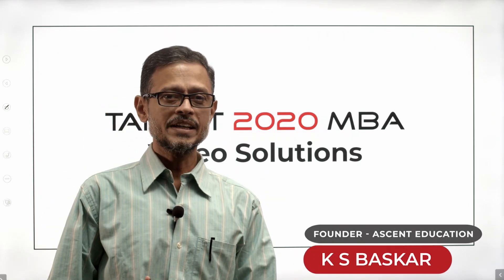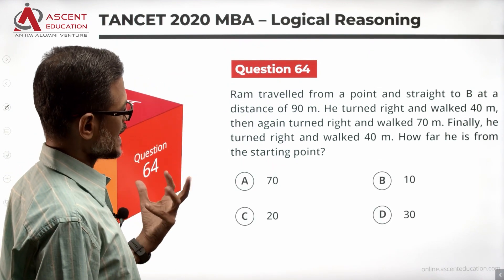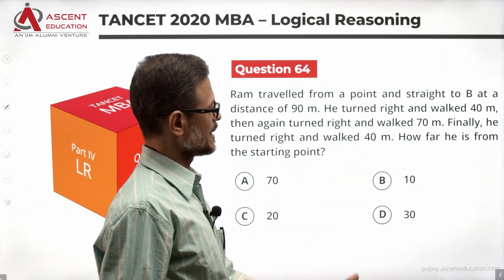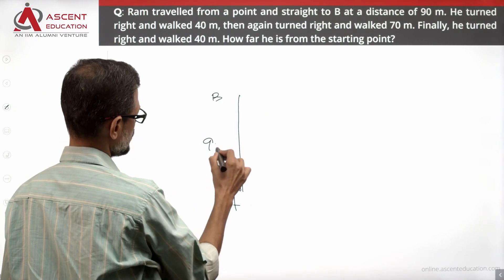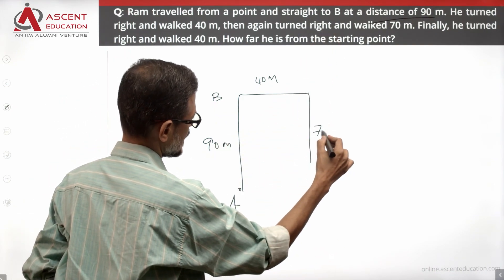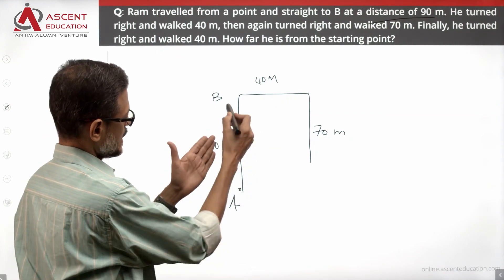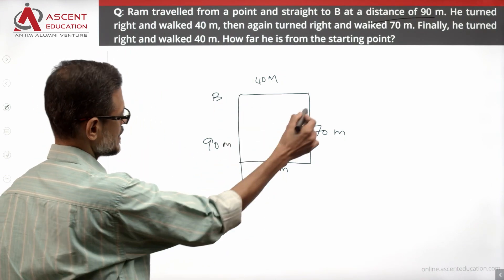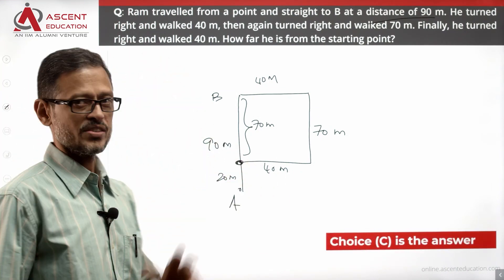TANCET Logical Reasoning Q64 | Directions | TANCET 2020 MBA Paper Solution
Directions Question. TANCET 2020 MBA paper video solution. Quantitative Aptitude Section - Logical Reasoning Question.

Question: Ram travelled from a point and straight to B at a distance of 90 m. He turned right and walked 40 m, then again turned right and walked 70 m. Finally, he turned right and walked 40 m. How far he is from the starting point?

Answer Options:
A. 70
B. 10
C. 20
D. 30